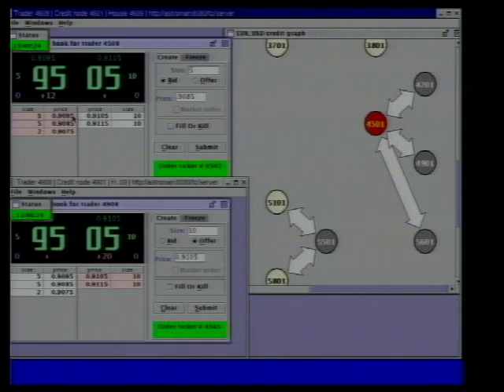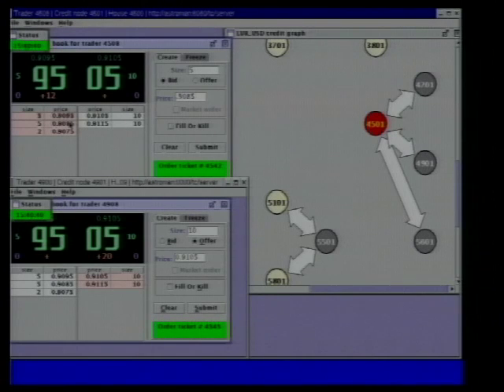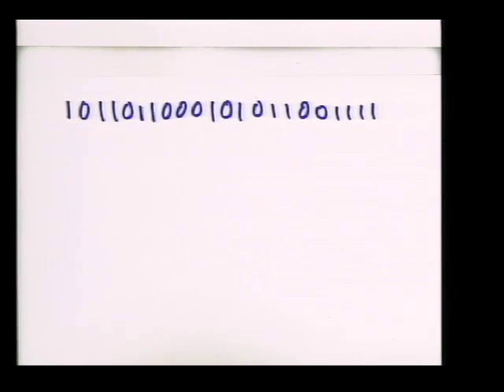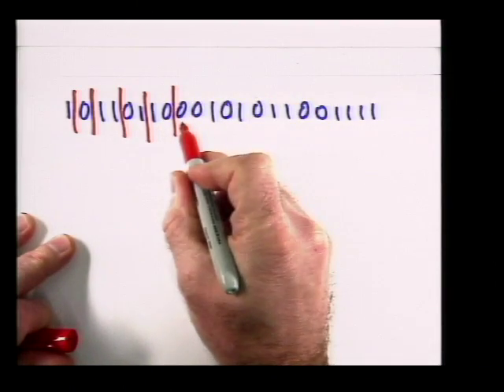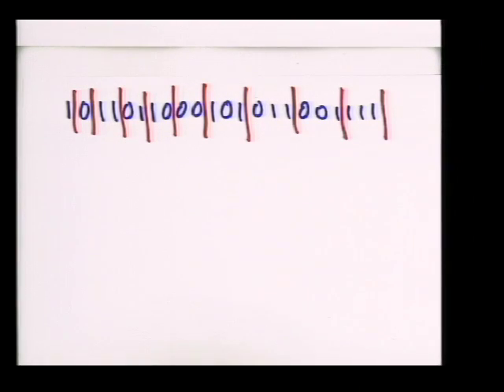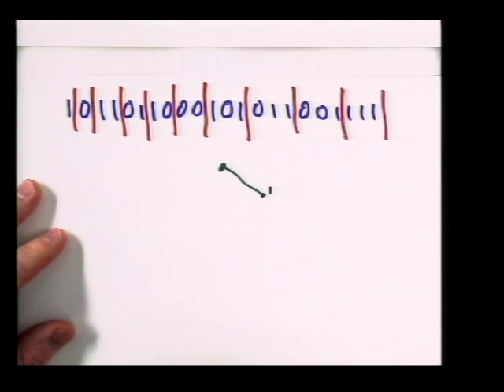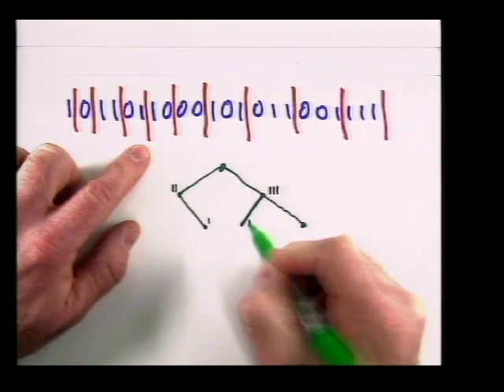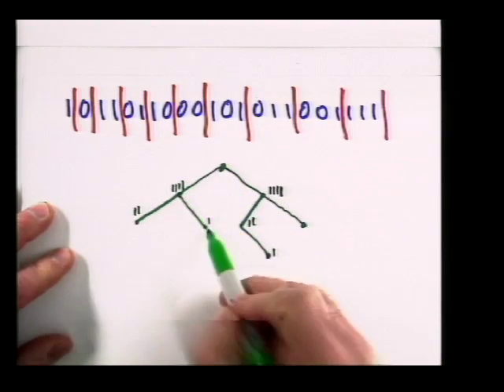Lecture 11 - High Frequency Asset Allocation and International Hedge Funds